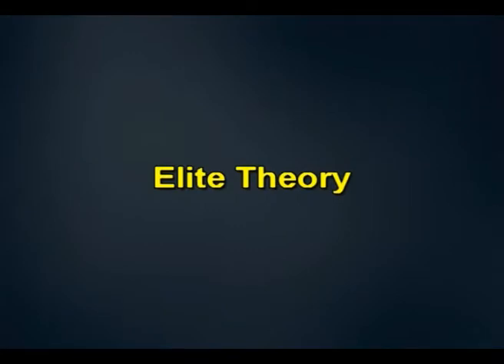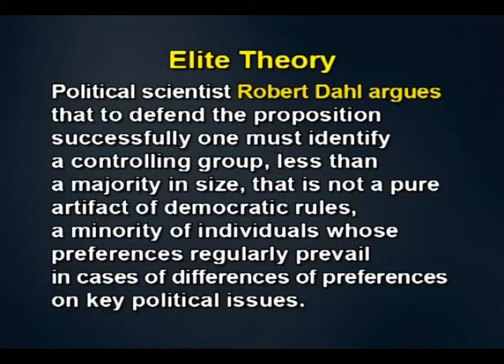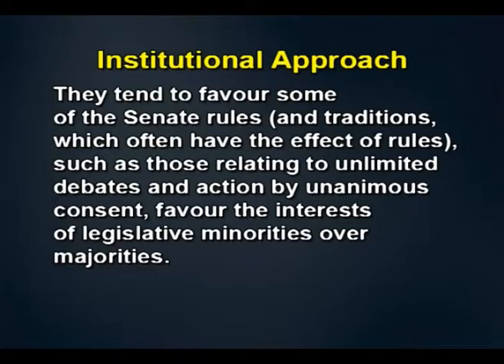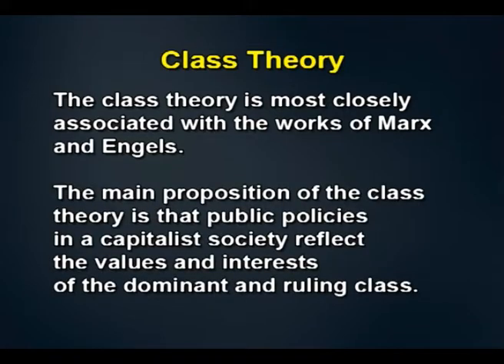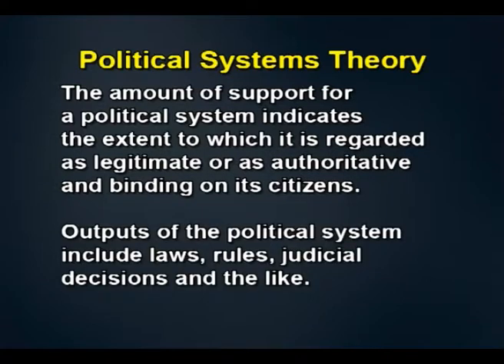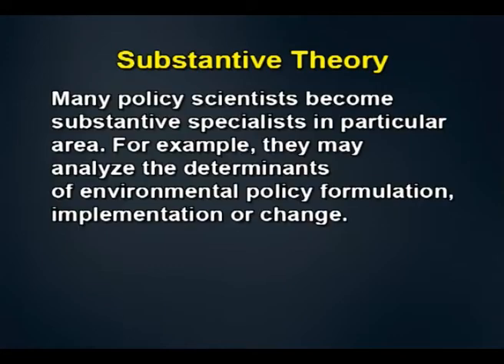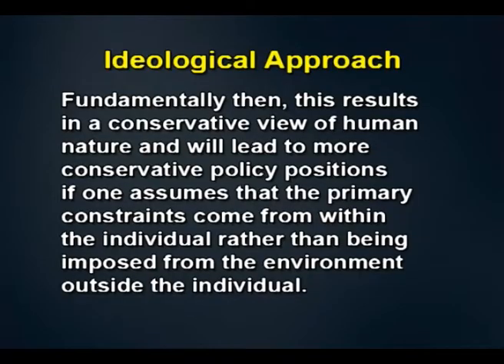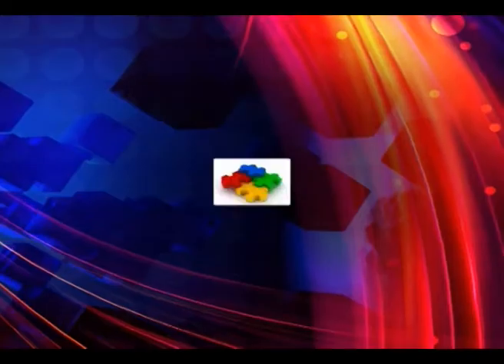Theories of policy analysis- Theoretical approaches - Part B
Subject: Public Policy and Analysis
Courses: BA/MA Public Administration